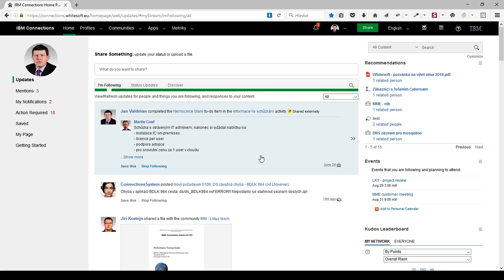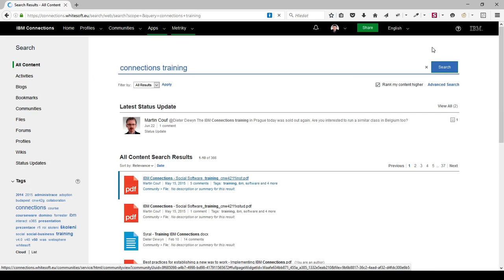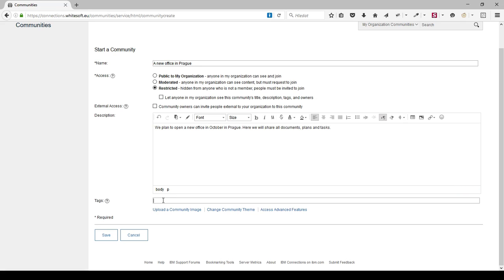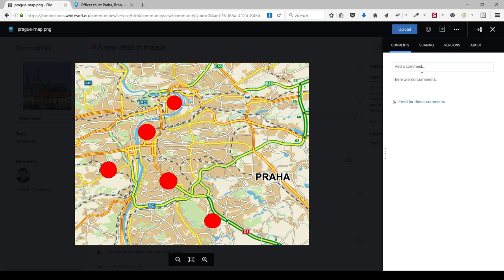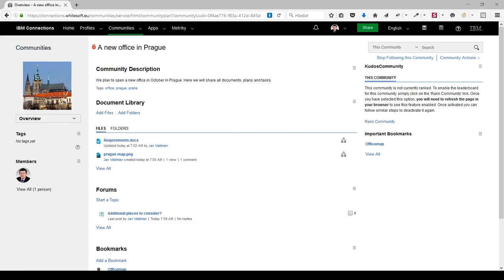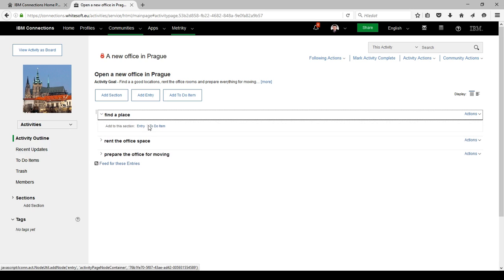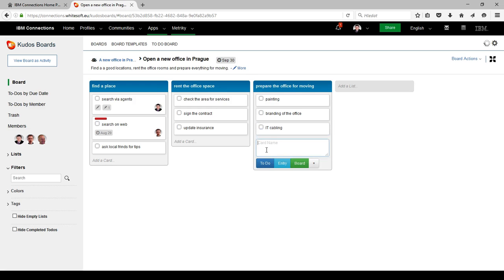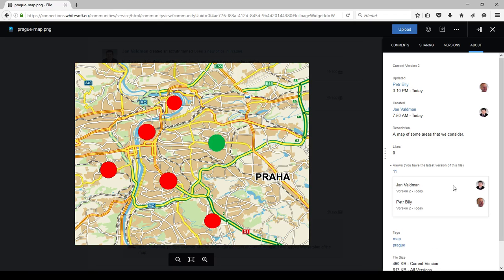IBM Connections for better collaboration, knowledge and project management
It is intended for people who are not familiar with the solution, therefore it gradually reveals some of the features such as Homepage, Profiles, Search, Communities, Files, Forums, Activities. In a short scenario you can learn how a business user can setup  a project in few minutes without sending a single e-mail message.